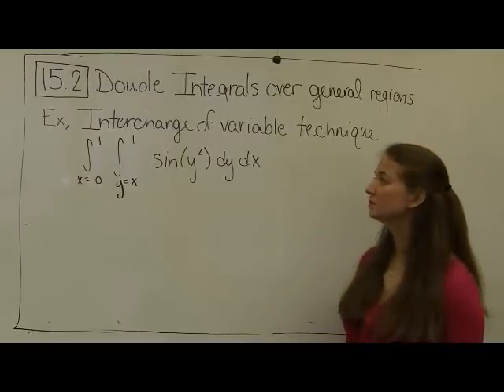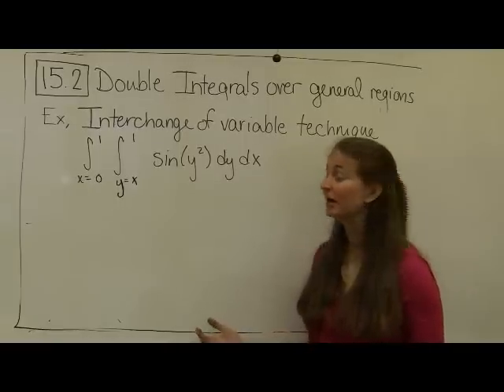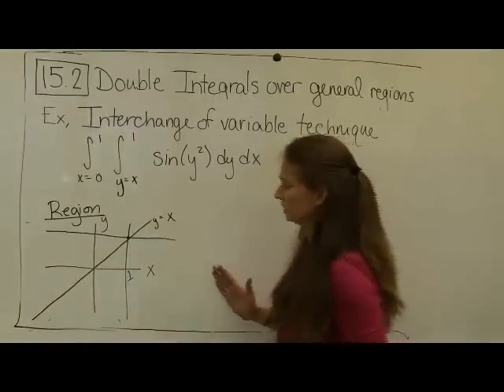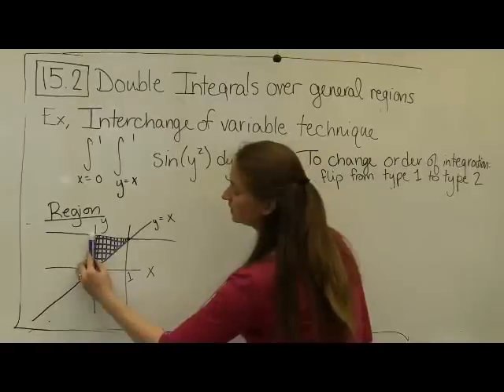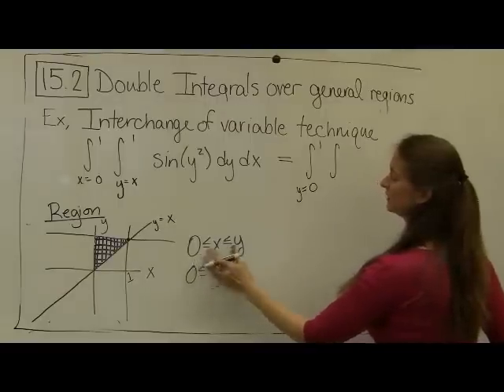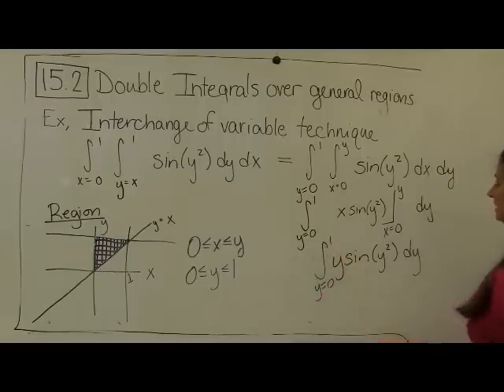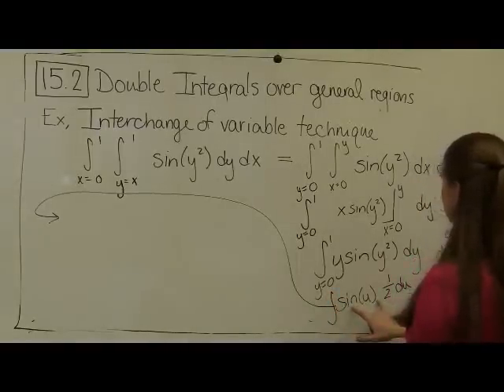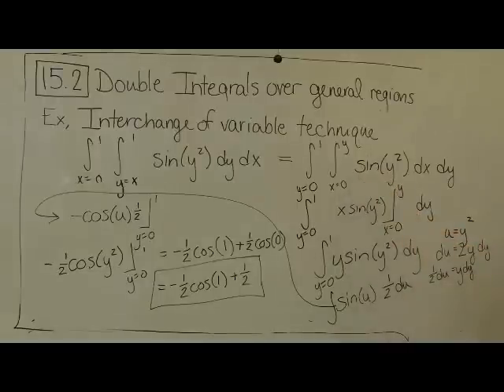15 2 Part 4